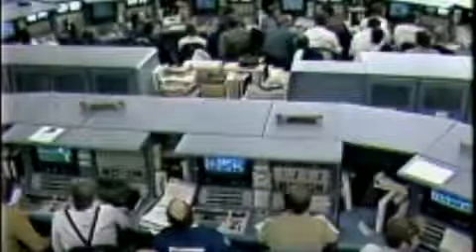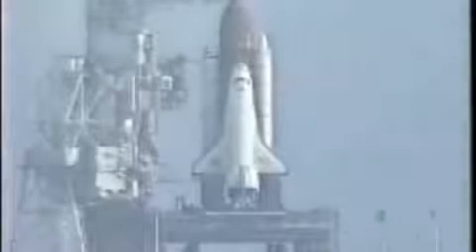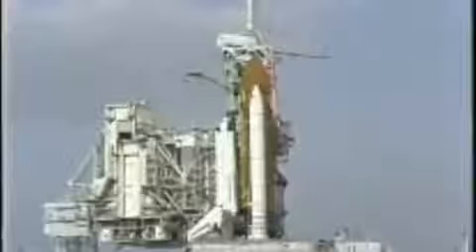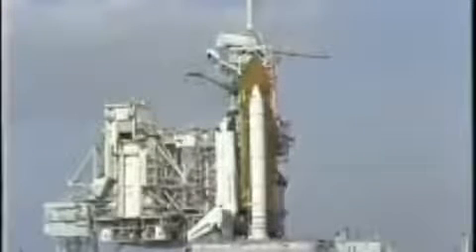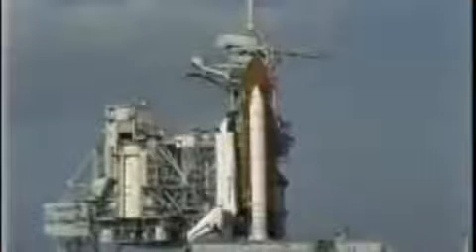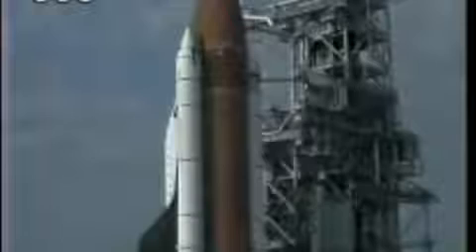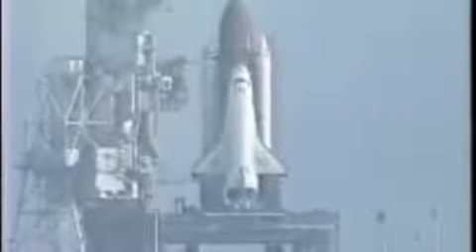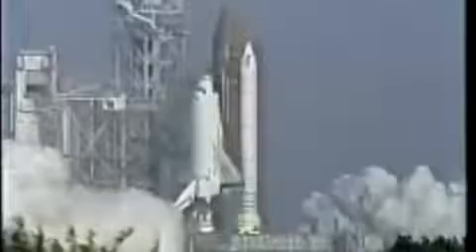STS-45 Launch NASA Footage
From March 24, 1992, CNN Covers The 46th Space Shuttle Launch
Launched  At 8:13 a.m. EST.

STS-45 Crew:

Commander Charles F. Bolden

Pilot :Brian Duffy

Mission Specialist 1: Kathryn D. Sullivan

Mission Specialist 2 :David C. Leestma

Mission Specialist 3 :Michael Foale

Payload Specialist 1 :Byron K. Lichtenberg

Payload Specialist 2 :Dirk D. Frimout, ESA